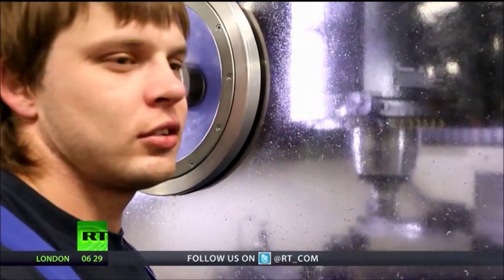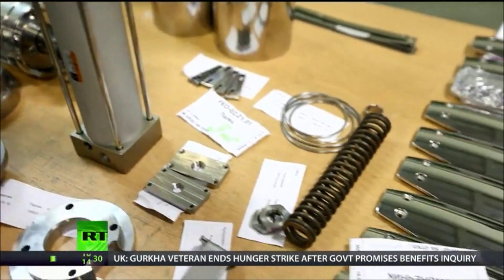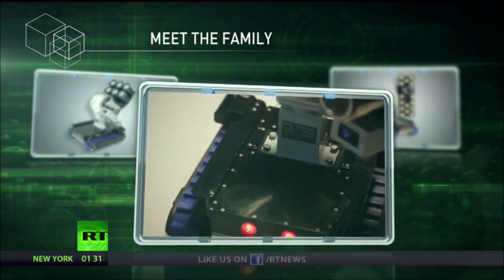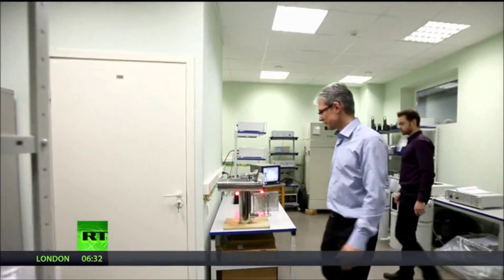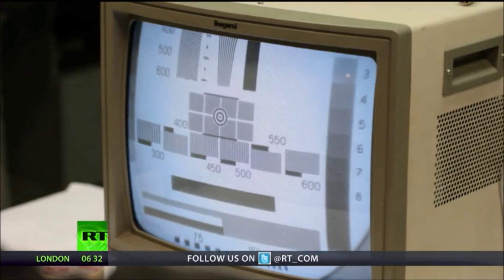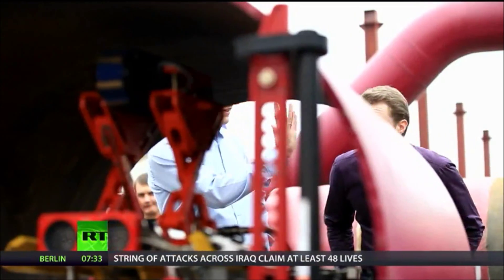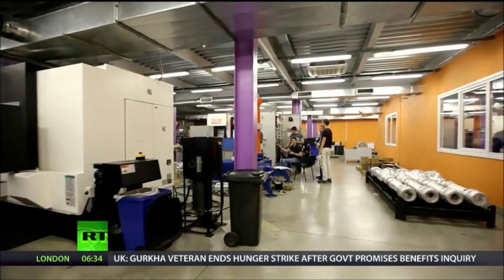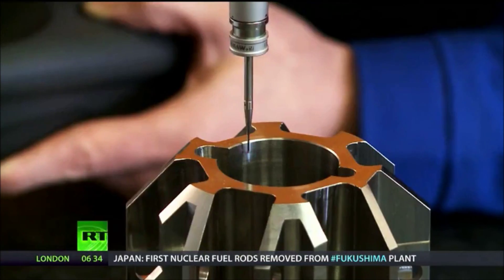Diakont Featured on RT Television Network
Diakont showcased on television network as high-technology solutions provider for the nuclear energy, conventional energy, and pipeline industries.  Diakont provides industry leading radiation tolerant cameras, nuclear I & C equipment, and robotics.  Diakont also provides comprehensive pipeline inspection services.